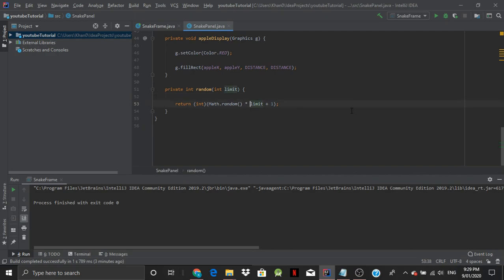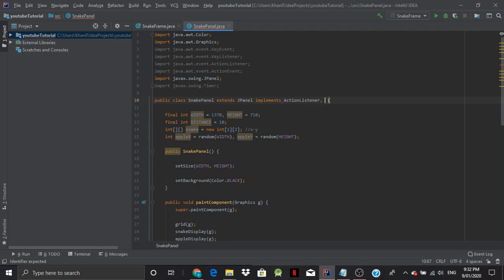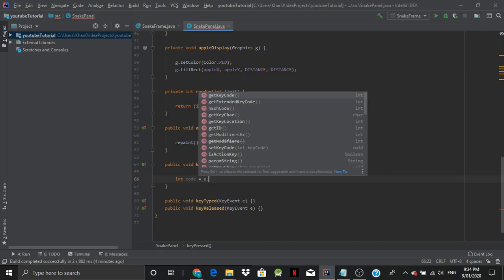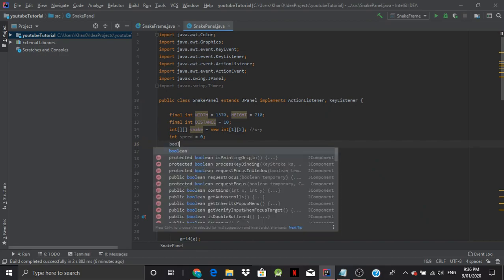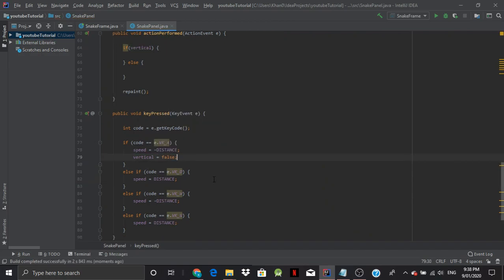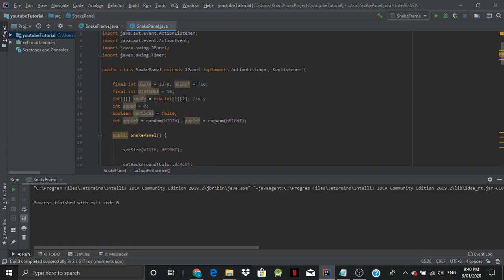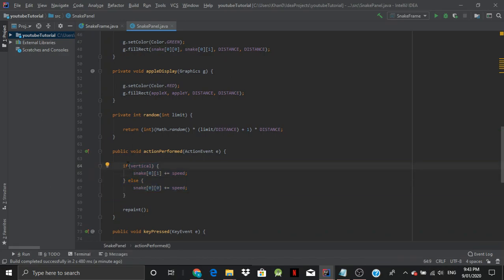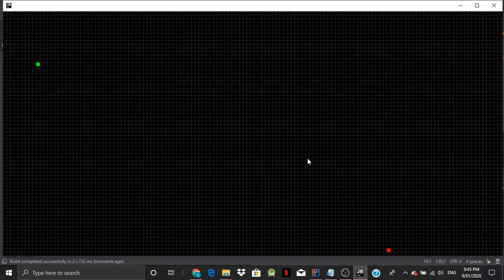Coding Snake with Java! (PART 3)